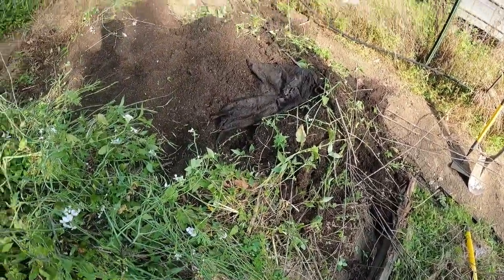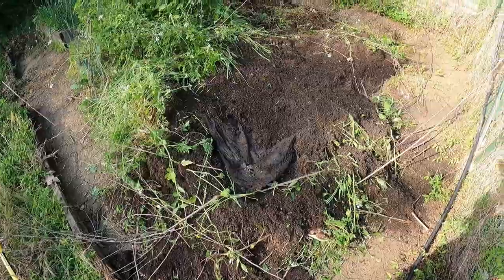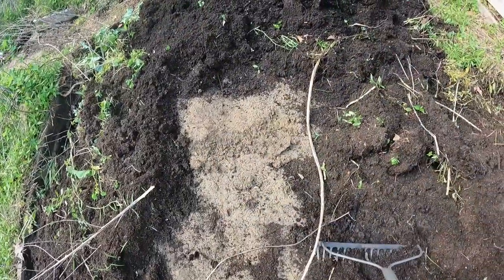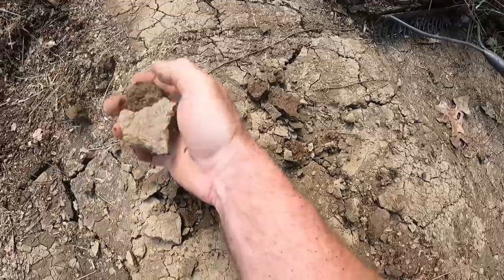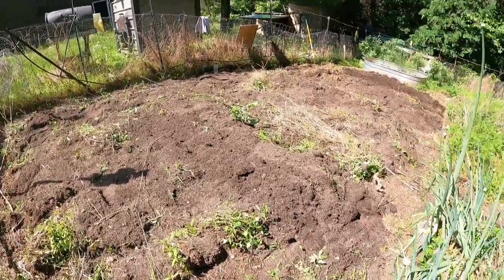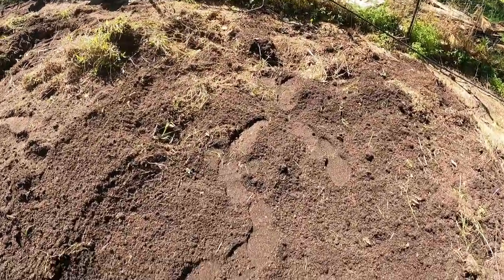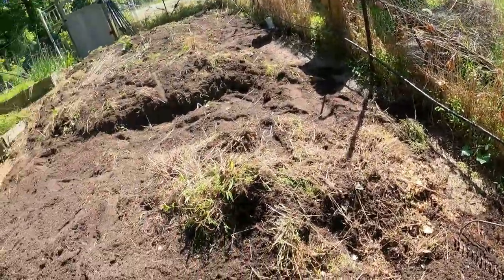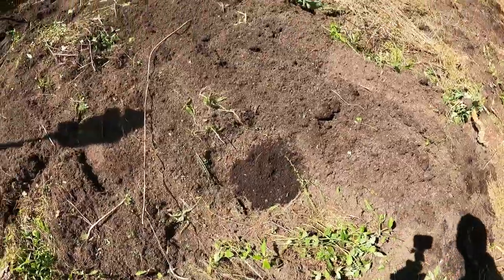removing soil from raised garden beds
I know this video is a little longer than I normally publish but it has some great information about why I am removing my raised garden beds and going back to traditional in-ground gardening.  This is part 3 of a multi-part series.  In this part, I am removing the lumber from the raised beds and moving the soil in order to remove the weed fabric in the raised beds.  Then spreading the soil out so I can till it in with the clay soil.  If you have considered removing your raised beds, you should watch this entire series.  It will save you a lot of time.

There are lots of gardening tips sprinkled throughout this video to help you optimize and take advantage of all of your available space to grow fruits and vegetables and even some smaller fruit trees.

This is a multi-part series, so stick around for the next ones.  I have this broken down into:

Part 2: removing the walkway weed barrier fabric between the beds and disassembling the raised bed frames.

Part 4: Tilling the raised garden bed soil into the heavy clay soil

Part 5: Post tilling where I am doing a trial run with a few of my favorite crops to see how they turn out this year and that way I get a head start on preparing and amending anything that looks off before next garden season.

Link to soil fabric grow bags (these are the brand and sizes I use - I think I said 5, 10, 15, 25 in the video but its really 7, 10, 15, 20 gallon).  They have other sizes too.
7 gallon
10 gallon
15 gallon
20 gallon

Link to great white mycorrhizae (the 1 oz is if you have a handful of plants that need some help.  the 4 oz is probably sufficient for most people unless you have a massive garden and then go with the 8 oz.  The 32 oz or larger would be for people selling crops are farmers markets or farmers )
1 oz
4 oz
8 oz
32 oz
80 oz

Finally, not mentioned in the video but I share this with all my friends, one of the best things you can do for your garden is add azomite to it every year or two. I buy it in bulk because I use it on literally everything ... berries, fruit trees, vegetables. Its like cocaine for plants ... lol, they will really grow like crazy. Azomite contains nutrients that are not included in typical fertilizers. if you lift weights or diet, you could say azomite is your macro-nutrients that are beneficial for growth. I even have my mom using this and she has gardened all of her life ... its unbelievable how well this helps plants grow: You use about 1/2 teaspoon per plant mixed in with the soil so a 44 lb bag lasts a long long time. I go through about 1 bag a year but use it on 70 fruit trees, my vegetable garden, all of my berries, and often will share 1/8 - 1/4 cup with friends to try.
44 lb bag